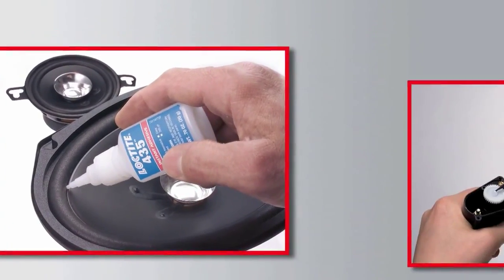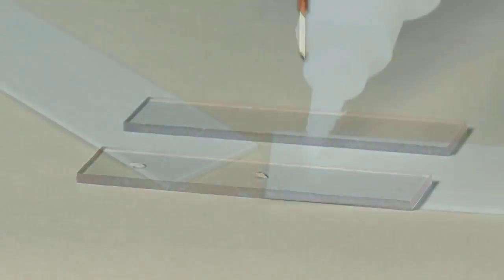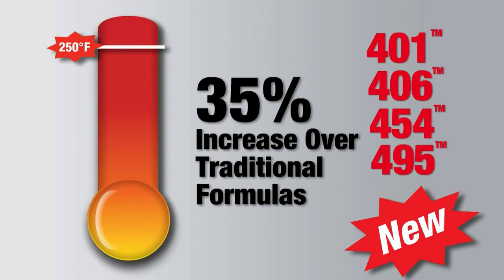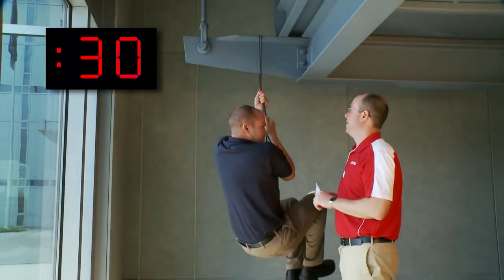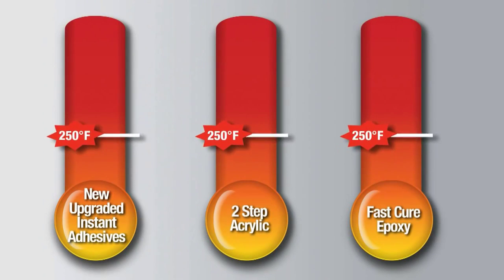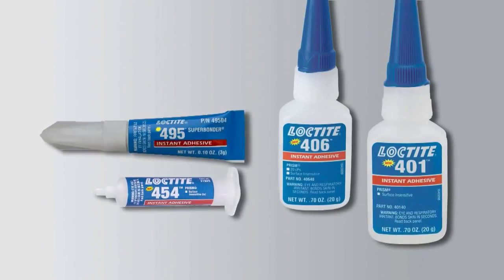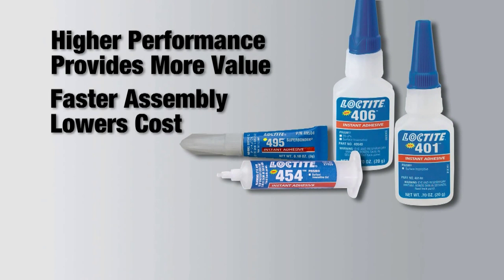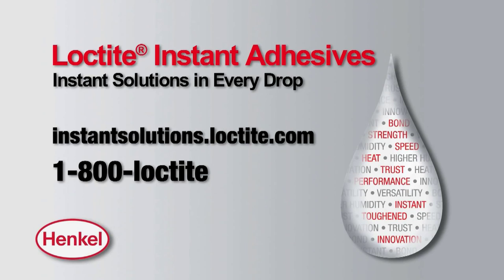Choosing the Right Loctite Instant Adhesive for Your Assembly Challenges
Henkel Loctite Instant fast fixture speed, high bond adhesives are perfect for high speed electronic assembly. We have a large inventory of Loctite products.